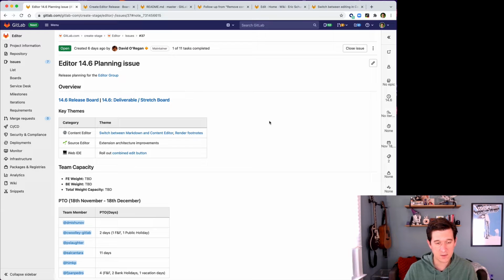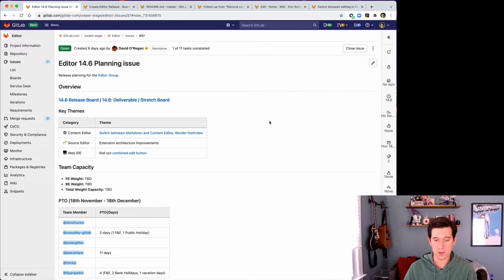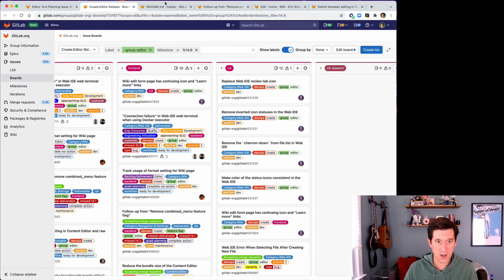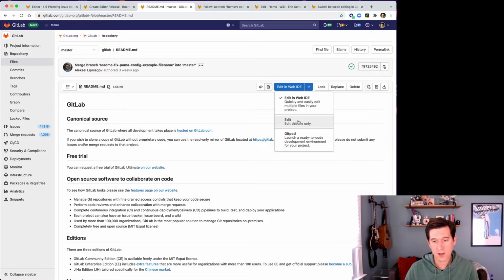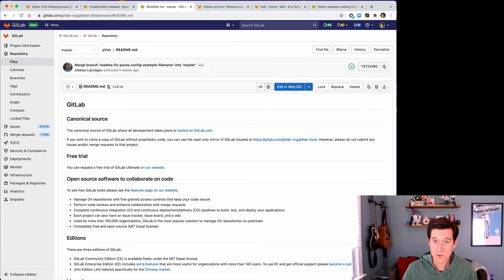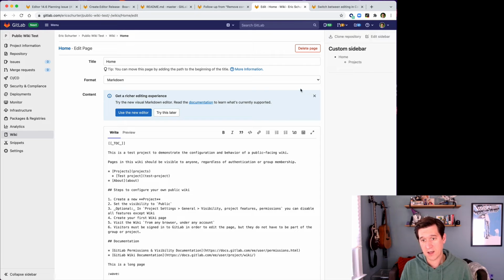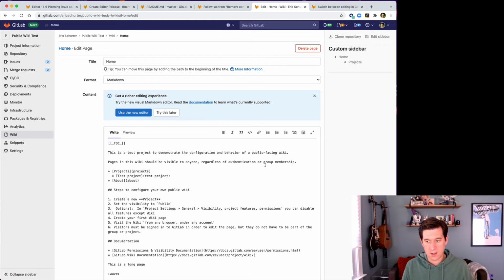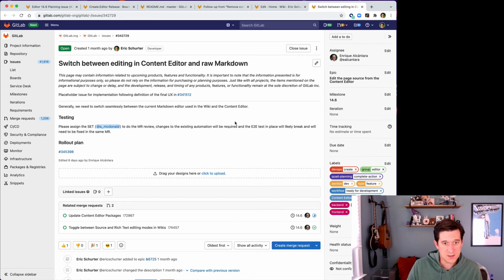GitLab 14.6 Kickoff - Create:Editor